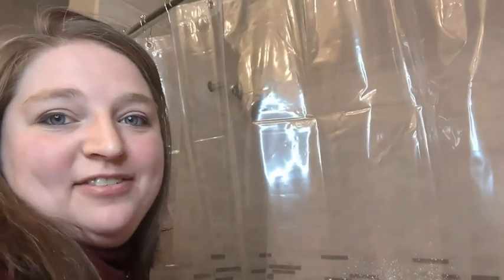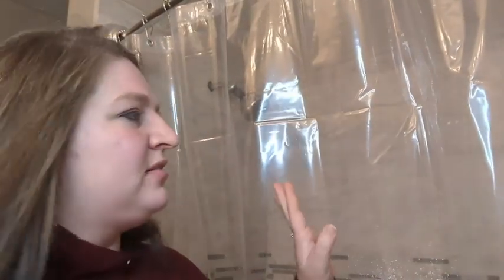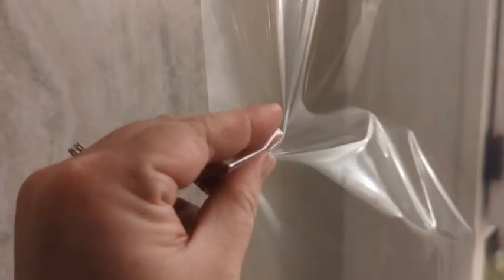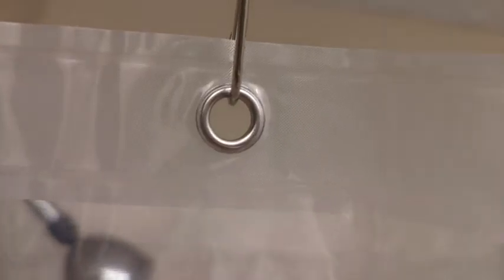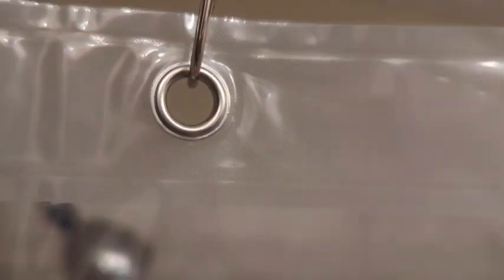BigFoot Shower Curtain Liners | Our Point Of View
(Commissionable Links)
Check Our New Website For Amazing Deals!

Shower In A Pristine Oasis: As you step under your warm, soothing showerhead, it’s extra-pleasant when your surroundings are spotless, too. Your shower curtain should be odor-free and impermeable to keep the mist where it’s wanted. Our durably constructed 72” x 72” curtain liner delivers, carefully crafted with stabilizing magnetic weights, and rustproof metal grommets.
Protect Treasured Bath Decor: Beautiful bathroom decorations like fabric outer curtains, wall art, and linen baskets last longer when they avoid water exposure from leaky, ineffective liners. Feel confident that shower sprays will stay contained when your BigFoot lining is sturdily in place. The 12 attractive grommets hold firm from above, and three strong magnetic weights along the curtain’s bottom keep the barrier from sliding around as you wash and move about in the shower.
Ensure That Step-Out Isn’t Slippery: With your full-coverage, end-to-end plastic liner in place, there’s no need to worry about slipping on a wet floor or stepping onto a soggy, unappealing bathroom rug. Water puddles on bathroom floors are less than ideal and create extra work—no one wants to mop up a mess after a relaxing shower. BigFoot’s reliable, stay-put plastic liner is the right choice for keeping your tile, wood, carpet, or bath mats invitingly dry for those freshly scrubbed toes.
No Harm, No Foul: In making sure your shower liners are as healthy & easy-to-maintain as possible, we took care to use top-quality eco-friendly materials. Safe for all ages, it’s free of odors and a breeze to wipe clean as it naturally resists soap scum and stains. This enduring hygienic barrier is also rip- and puncture-resistant for years of loyal performance.
True Conspiracy—BigFoot Puts You First: Customer satisfaction is #1 for the BigFoot team. We won’t slink into the woods if you ever have questions or concerns, so reach out any time—we are here to please. Trust us for superior home and apartment essentials, knowing we put every effort into offering you the utmost in quality, design, and durability with every product.